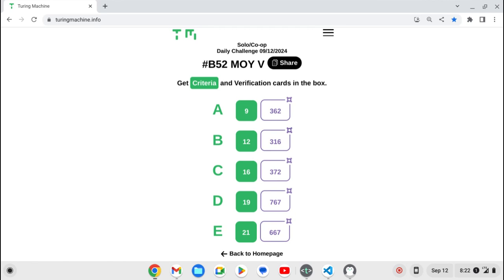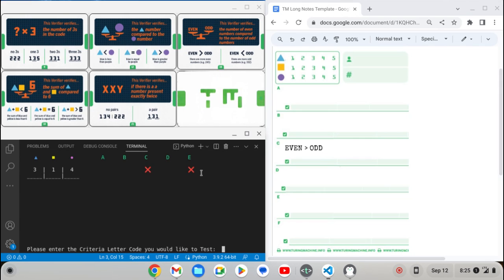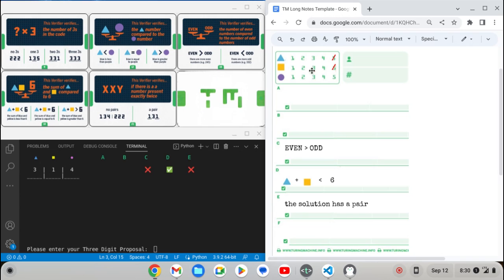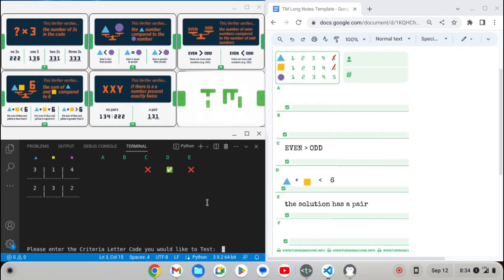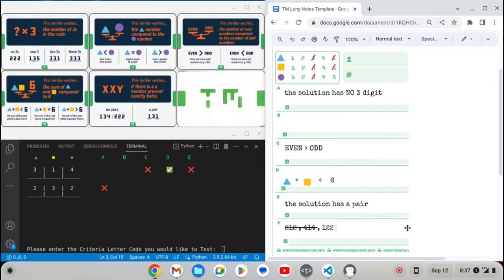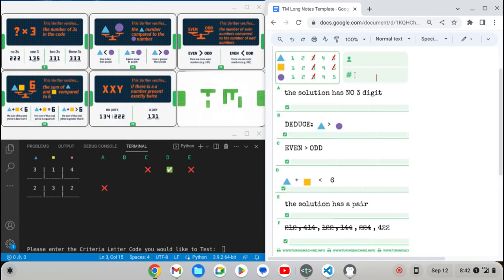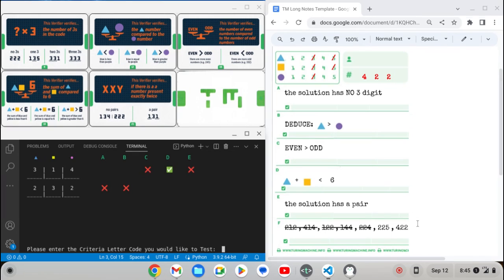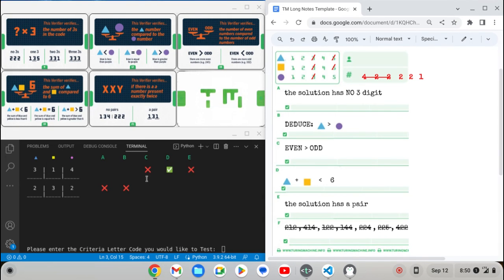Daily Turing Machine Puzzle on 12 Sep 2024 - Puzzle Id: B52MOYV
00:00 Let's Begin
00:26 Review the Criteria Cards
02:02 Begin the 1st Proposal (it's always 314)
06:49 Thinking through to construct 2nd Proposal
11:37 Begin 2nd Proposal
13:26 Dilemma
13:55 CHALLENGE:  List Potential Solutions
19:53 Verify Solution
20:45 ? ? ?
23:44 Light bulb moment 1
25:44 Light bulb moment 2
26:20 Turing Machine Result
27:17 Final Thoughts ...